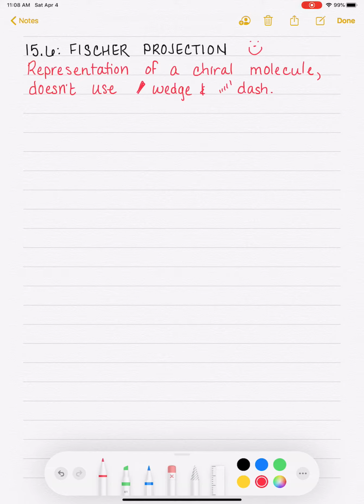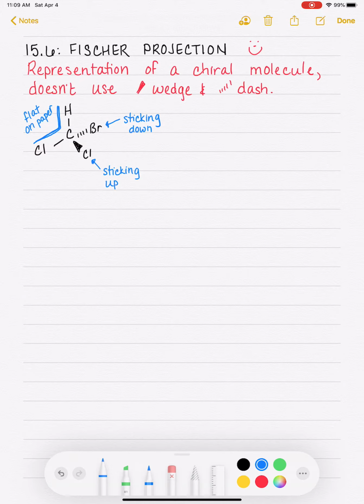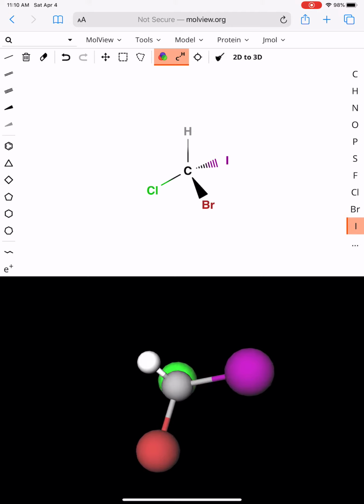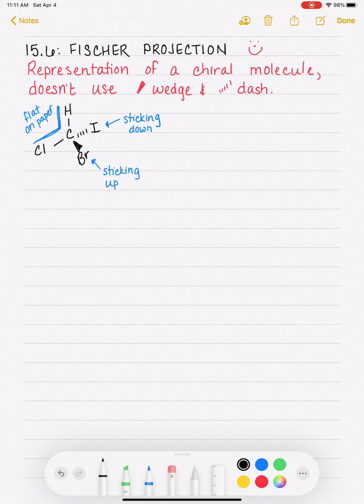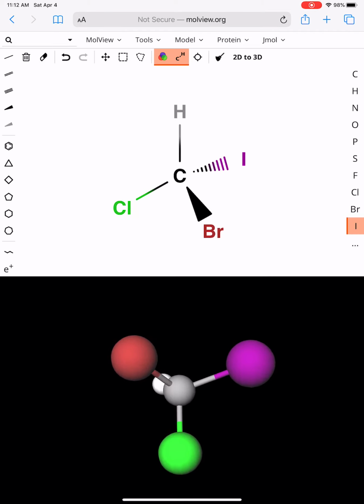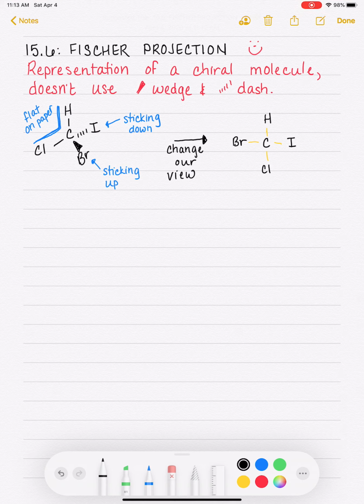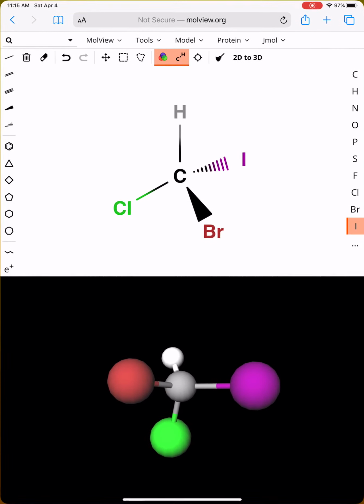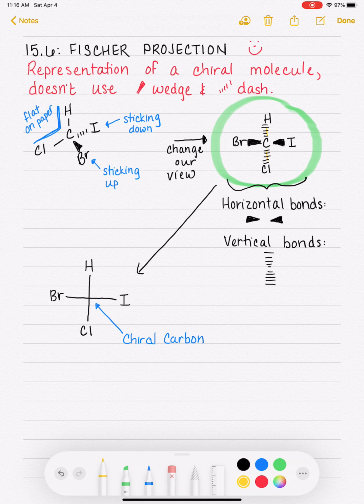15.6 Fischer Projections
How to draw a Fischer projection